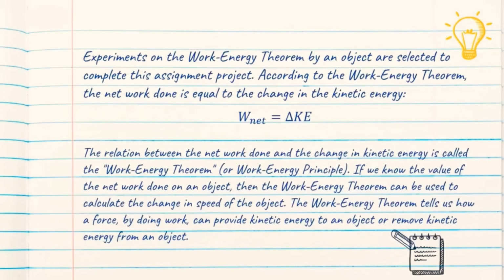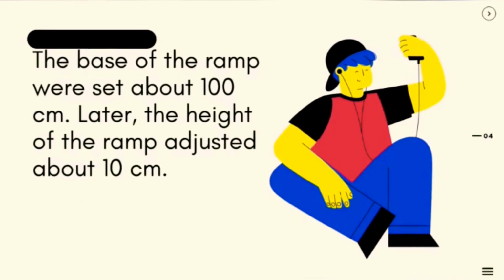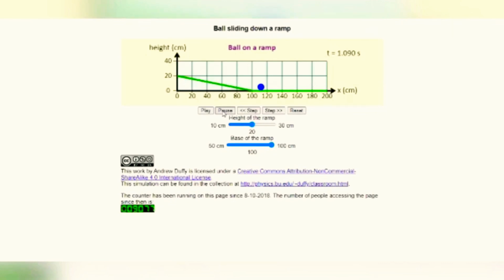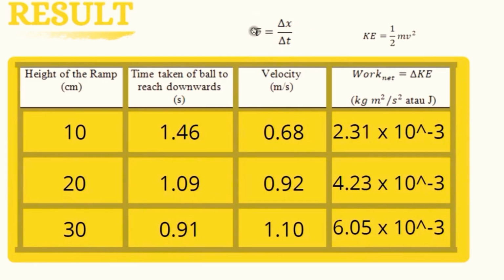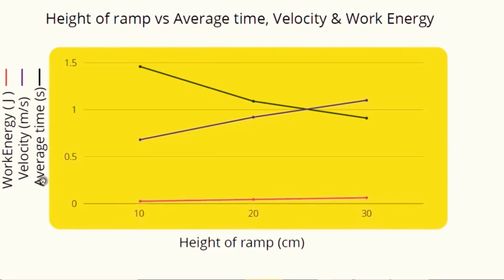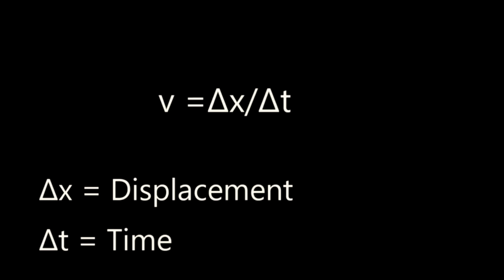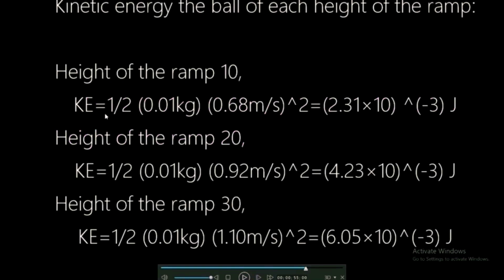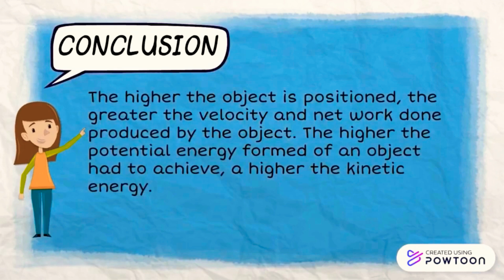SFT3033 Work-Energy Theorem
Lecturer:
Dr. Izan Roshawaty Binti Mustapa

Subject:
SFT3033 MECHANICS

By using PhET simulations, we are handling an experiment regarding Work-Energy Theorem.

Hopefully this video might help you❤️